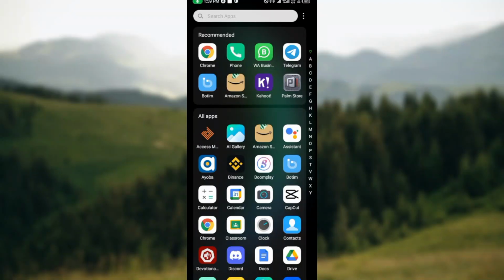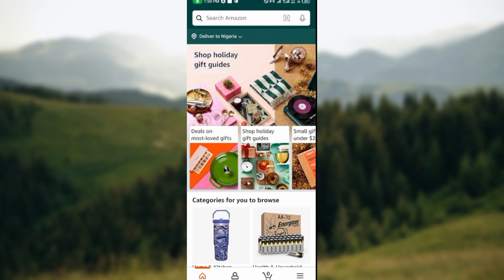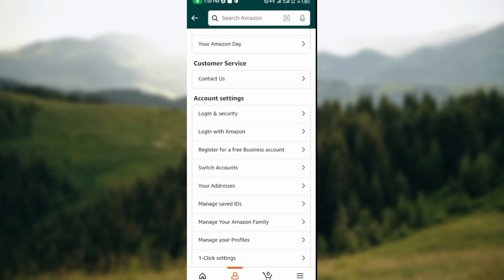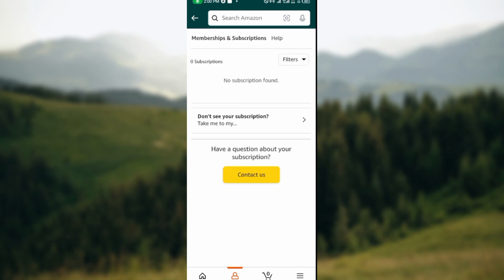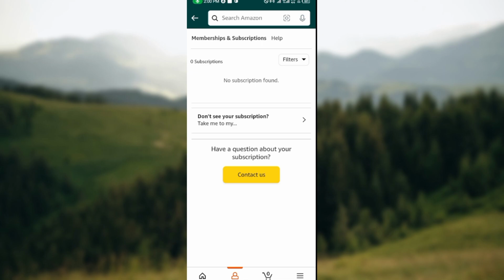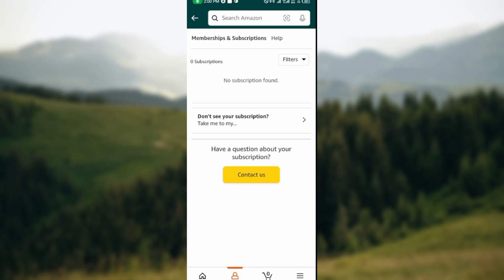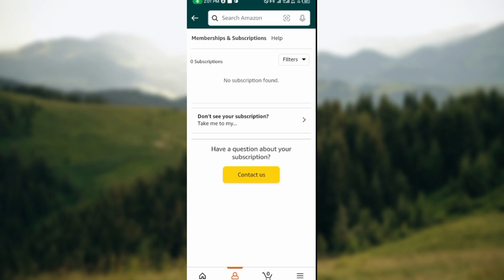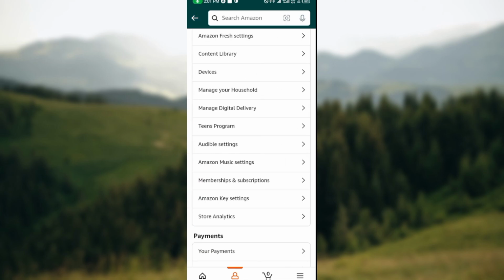How to Cancel Amazon Prime Membership (Quick Tutorial)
Today we talk about How to Cancel Amazon Prime Membership, so stay until the end of the video to see the full explanation.